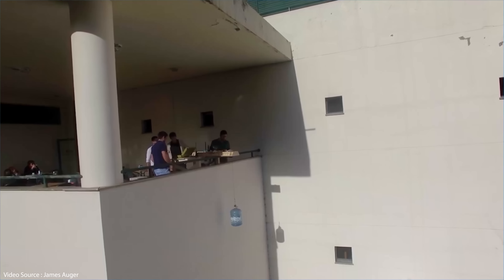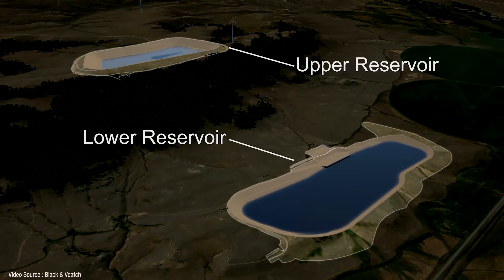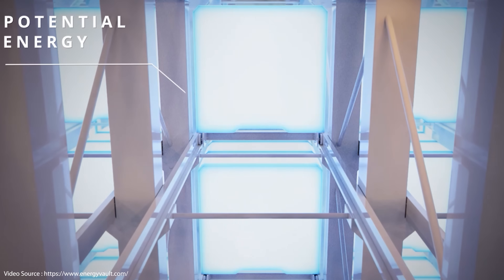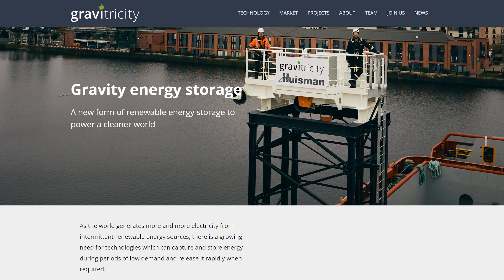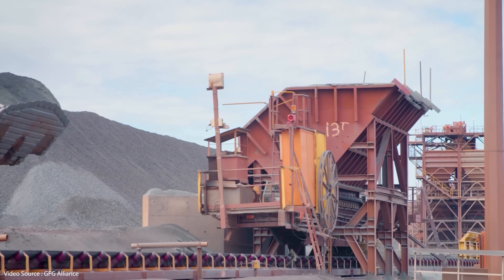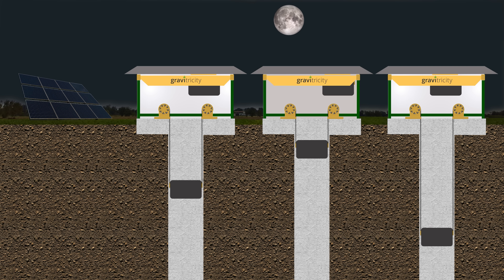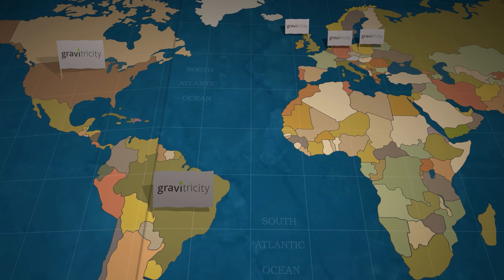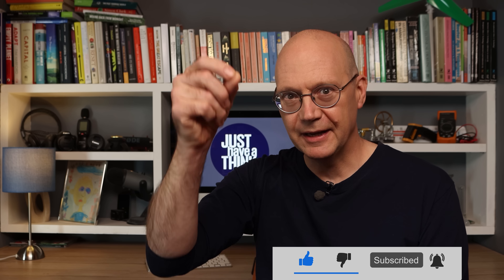Gravity Energy Storage. Who's right and who's wrong?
Gravity energy storage has real potential to provide cheap reliable grid balancing electricity to compliment the ever growing volume of intermittent renewables on our power grids, but only if it's done in the right way. Two companies, Energy Vault and Gravitricity have both taken radically different approaches to the problem. So, who will come out on top?

Research Links